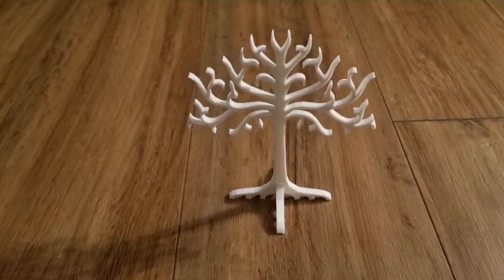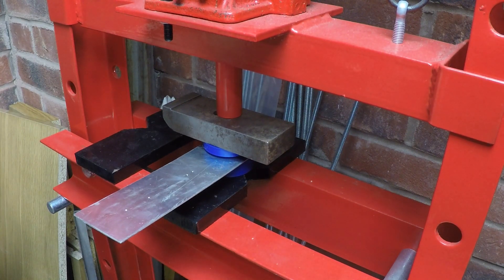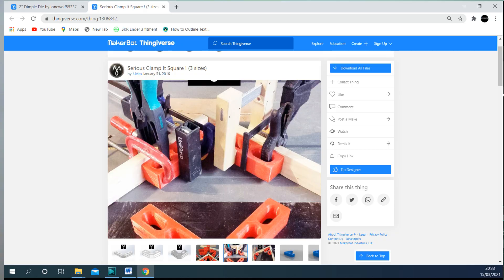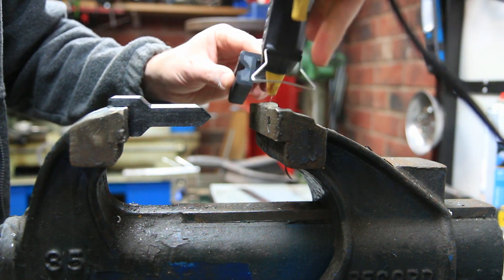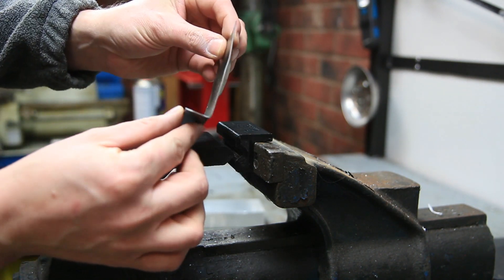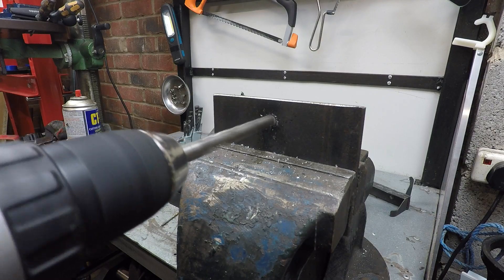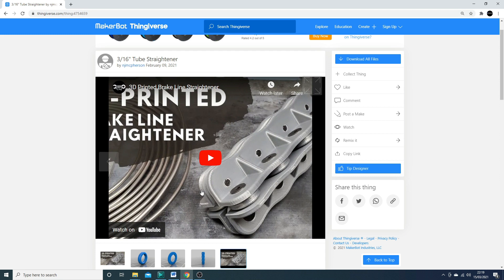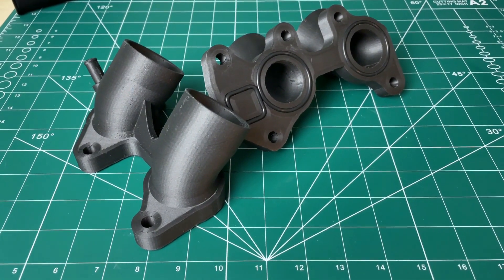Functional 3D Prints - Top 5 Practical prints for the Workshop and Garage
These are the best 5 3D prints for metal work in the Workshop and Garage, each one takes on metal and wins!  All these prints are available on Thingiverse and all of the links are below, as are the links to the other YouTube channels I mentioned...

Contents

0:00 Introduction
0:46 Dimple Die
2:06 Serious Clamp it Square!
3:09 Thingiverse
3:35 Vice Press Brake
5:35 Drill bit sharpening block
7:09 3/16" Tube Straightener
8:45 Round Up

All of the designs are freely avialable on Thingiverse and Credit has been given on the video directly and the links are below: -

Links

YouTube Channels